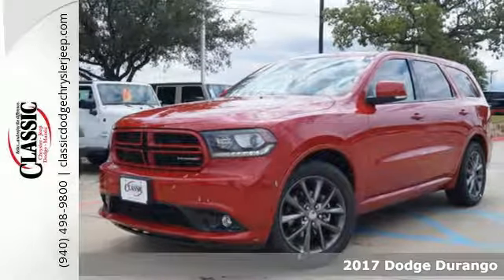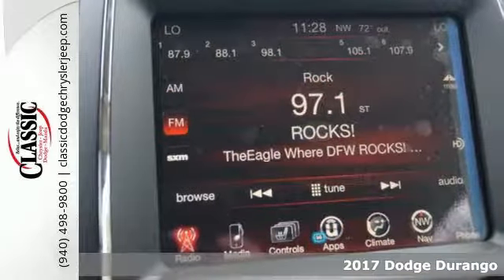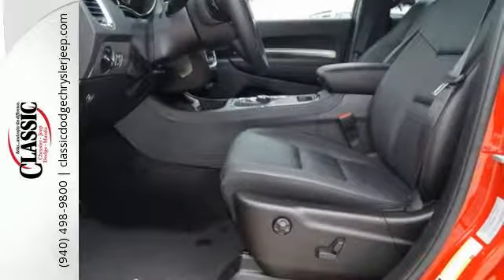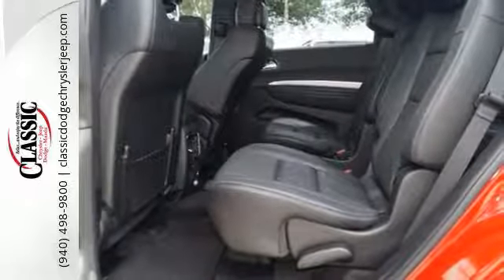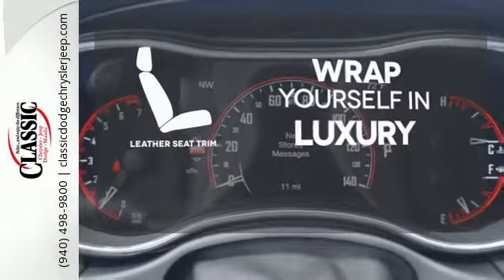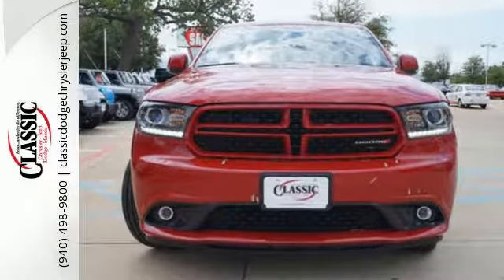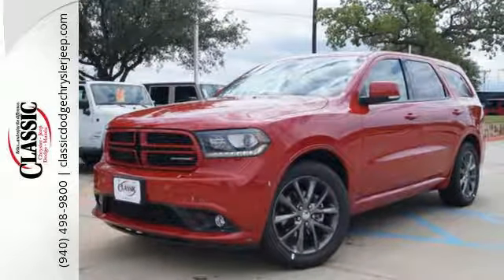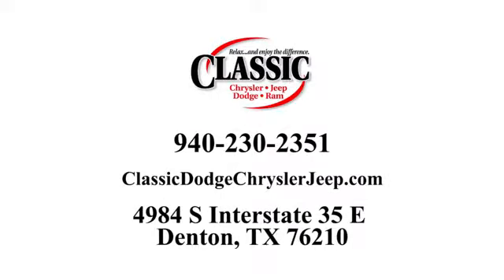New 2017 Dodge Durango Denton, TX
Year: 2017
Make: Dodge
Model: Durango
Trim: DURANGO GT RWD
Engine: 6 Cyl - 3.60 L
Transmission: 8-Speed Automatic 845RE Transmission
Color: Red Line
Interior: Black
Stock #: HC906379
VIN: 1C4RDHDG5HC906379
Price includes: $250 - Southwest 2017 Bonus Cash SWCHA. Exp. 10/31/2017, $1,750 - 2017 SW Retail Consumer Cash 63CH1. Exp. 10/31/2017

Address:
4984 S Interstate 35 E